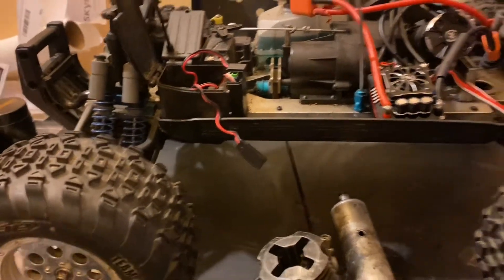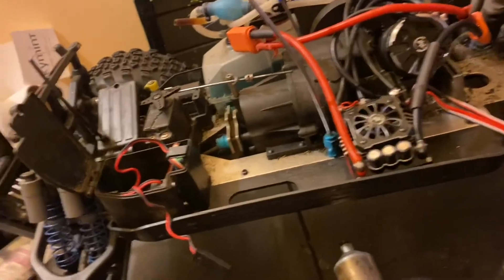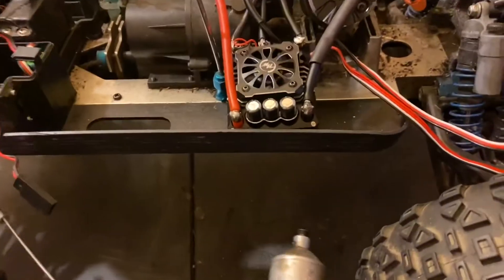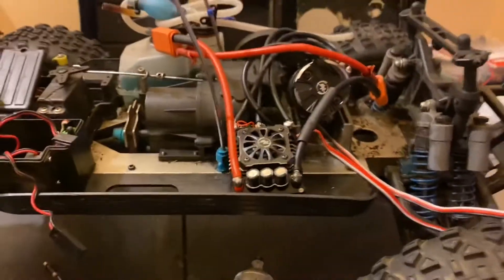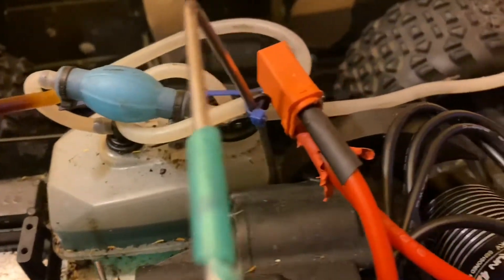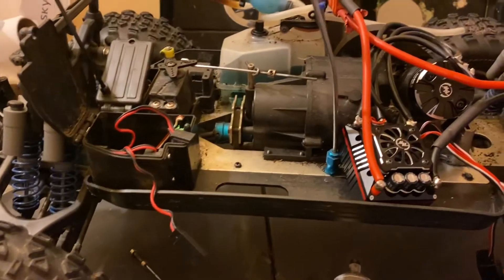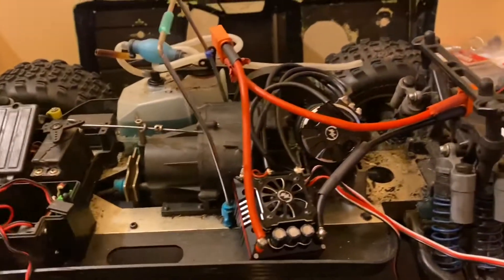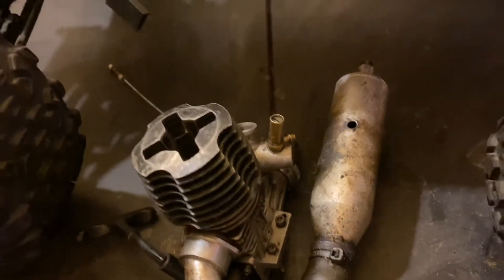Bringing back my 8 years gas mgt 8.0 team associated back to life! Conversation time 😎